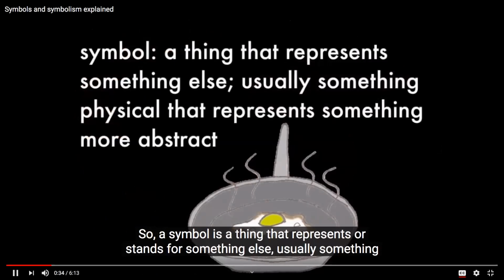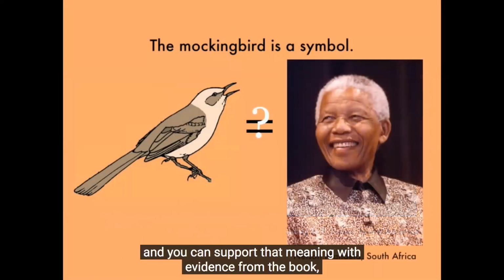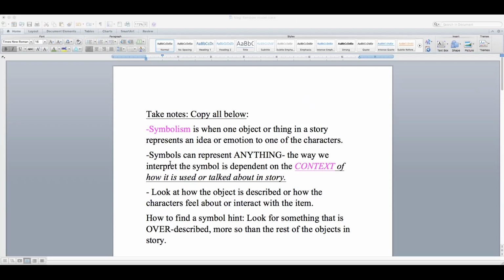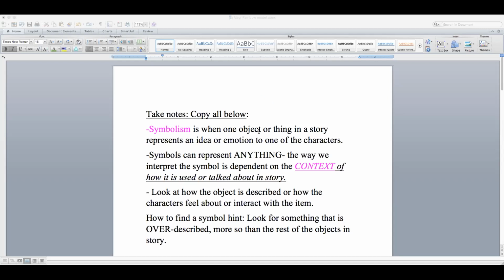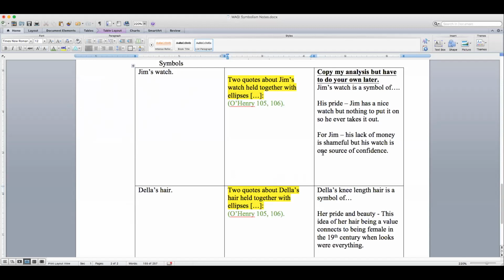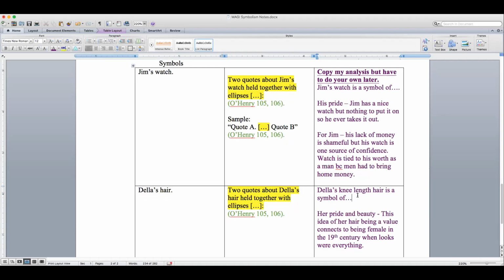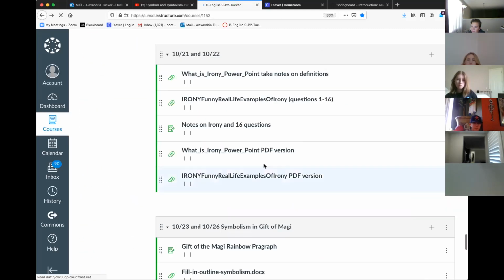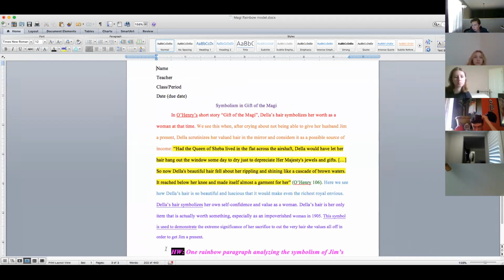Symbolism and Gift of Magi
Page 105 is where story starts in textbook